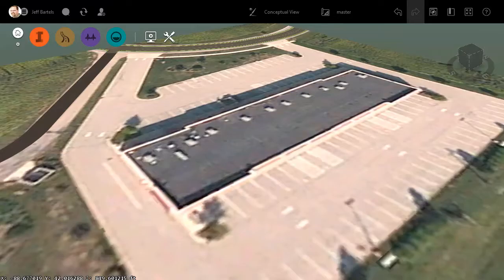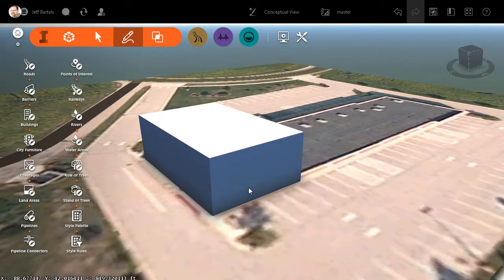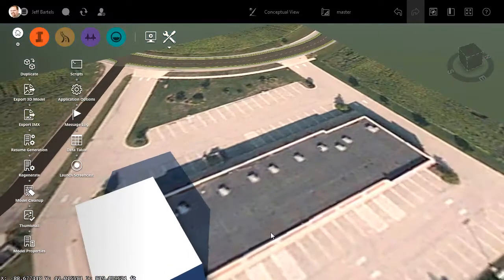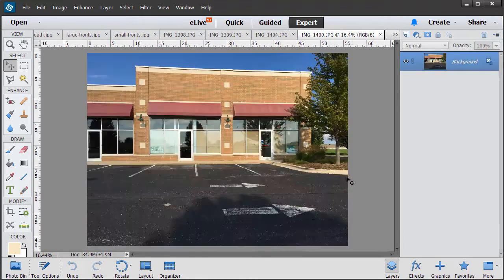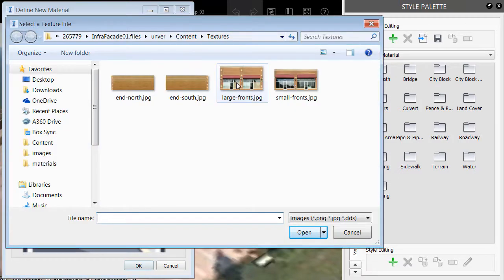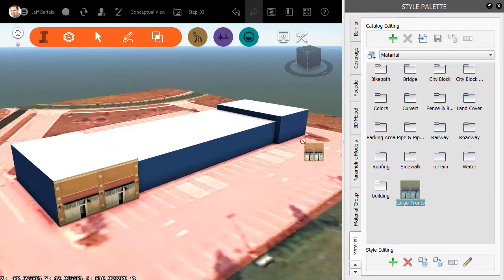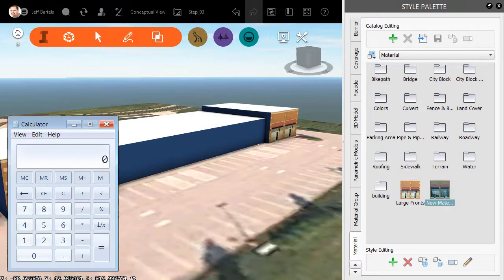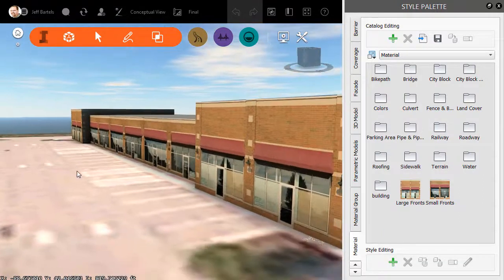Using Photographs as InfraWorks Building Facades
InfraWorks includes a large library of facades to represent the existing buildings in your models. Sometimes though, you may wish to replicate a building that is so specific that you can't find an appropriate facade.  In cases like this, you can map photographic images to to the building model to ensure it more accurately reflects the existing conditions.  In this session we'll learn how to apply imagery to the outside of InfraWorks buildings.
- to learn how the building images were processed for use as material maps!